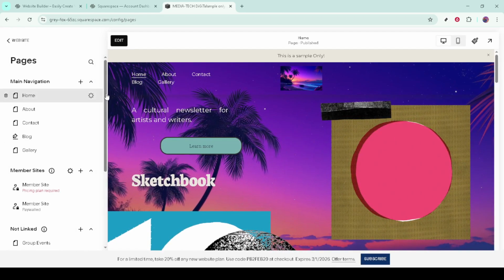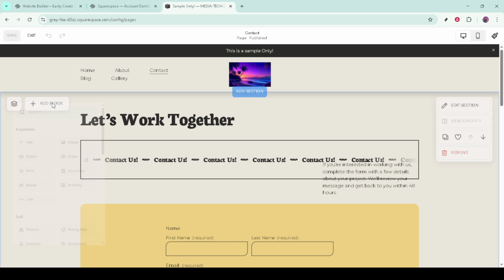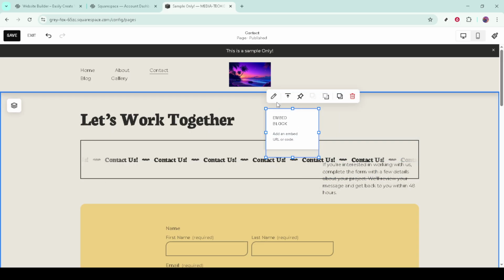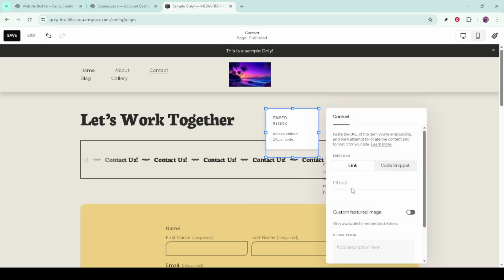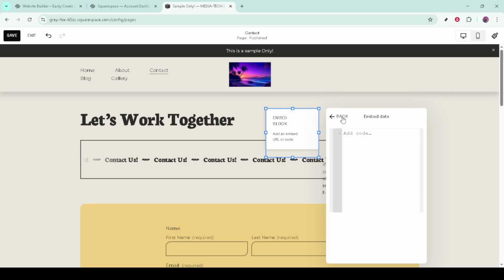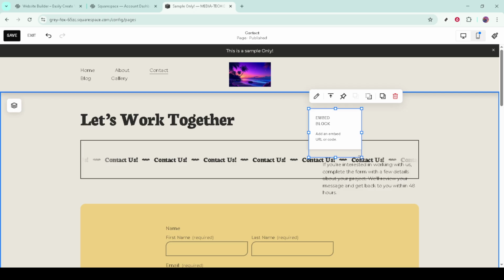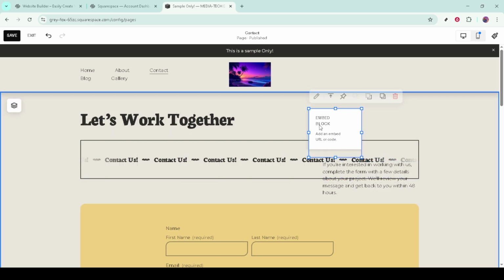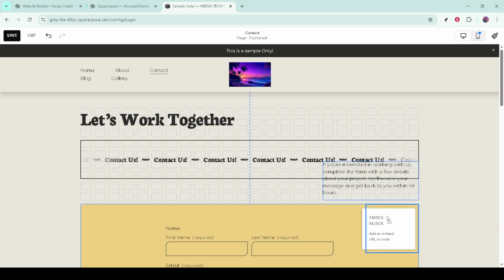How to Use Embed Blocks on Squarespace [2026 Guide]